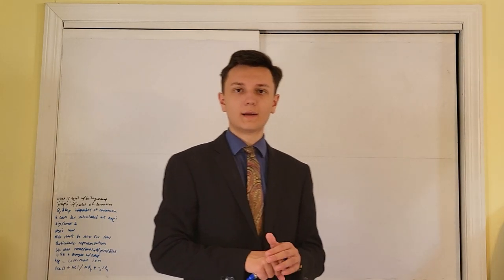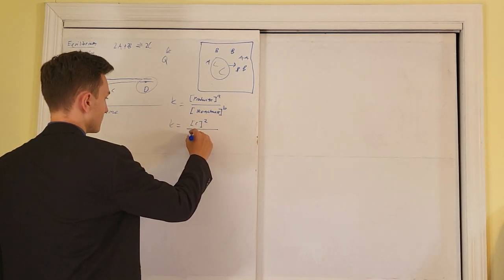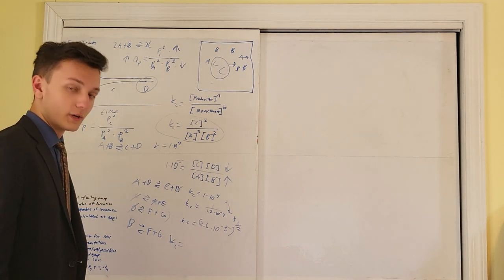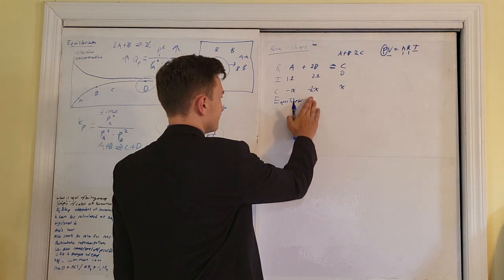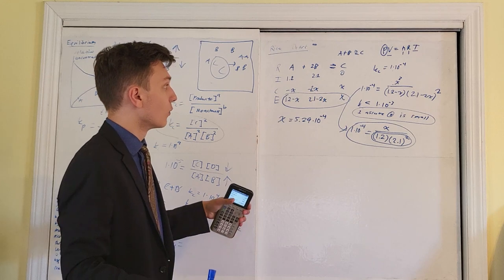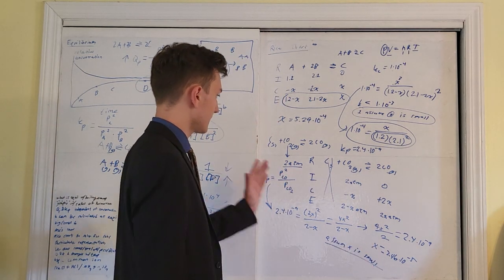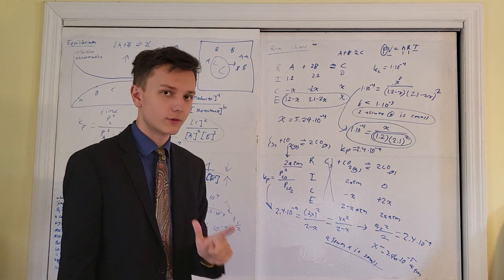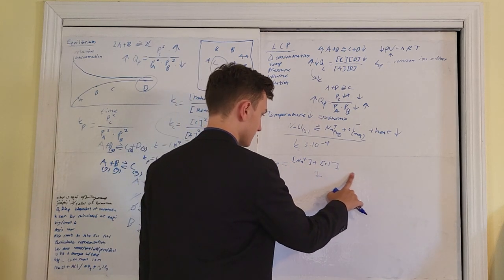AP Chemistry Unit 7 Review - Equilibrium - Le Chatelier - Common Ion Effect - Solubility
Welcome one and all to my comprehensive review for the AP chemistry ap exam. We will cover all of the ap chemistry review units that you will need in May. This is exactly where you should have come if you find yourself asking the question of how to get a 5 on ap chem. Ap chemistry college board edition is nothing compared to what I have planned for us. All of the ap chem midterm review and ap chem review for the ap test are contained right in this video so sit back relax and enjoy the show. all of the ap chem frq and ap chem review you could ever need is right here.